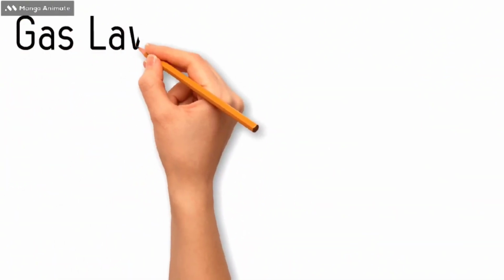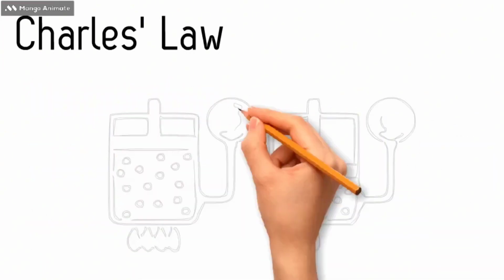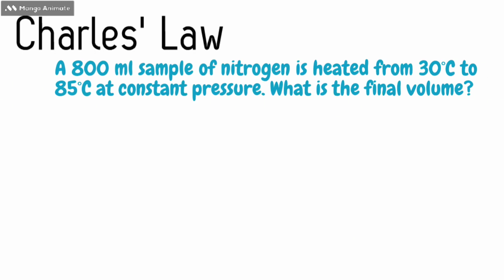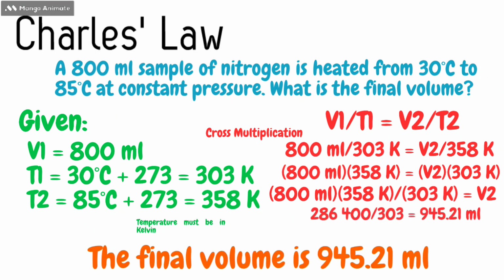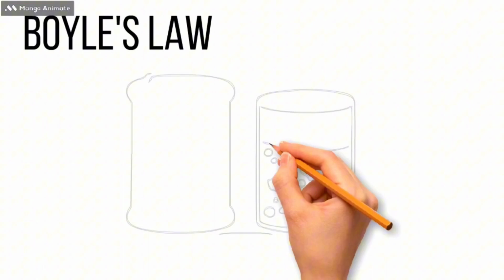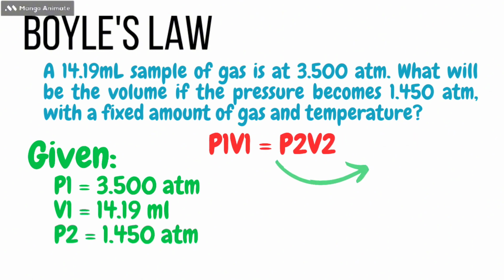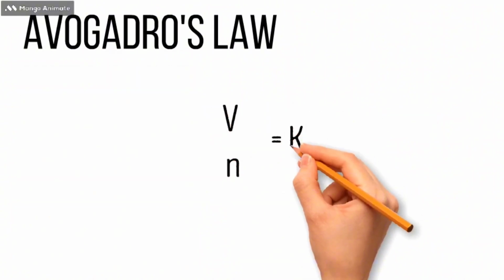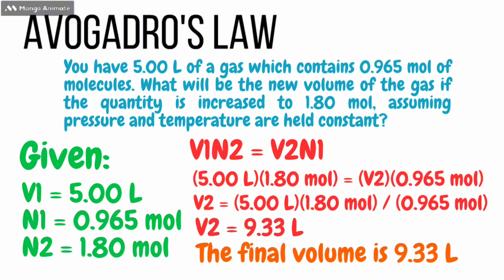GAS LAWS | GENERAL CHEMISTRY II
Soda cans, hot air, balloons, and even our breathing— have you ever wondered how these work? Come and learn about the science of mundane things in this lesson about Gas Laws!

Presented by:

Dela Cruz, Joshua Rafael
Magat, Chainie Alliyah
Garcia, Kerby Mutu
Ong, Miguel Alejandro
Duay, Aya
Gragasin, Camille Joy
Nuguid, Ma. June Caxandra
Domingo, Brent Wynsrhys

In partial fulfillment to General Chemistry 2.